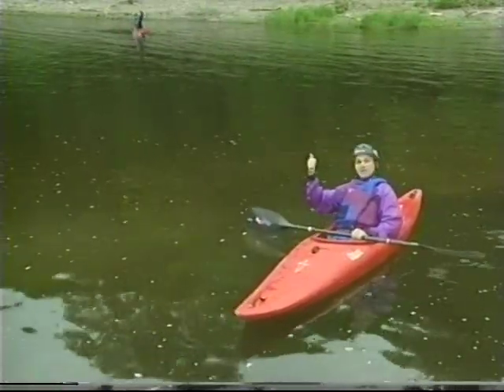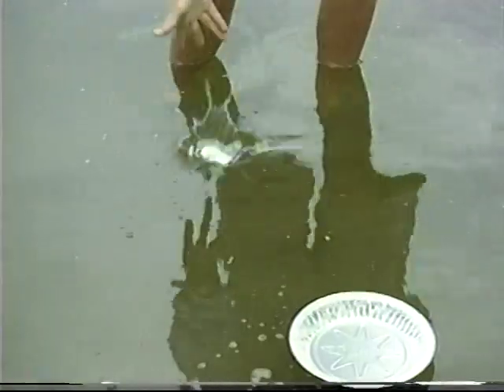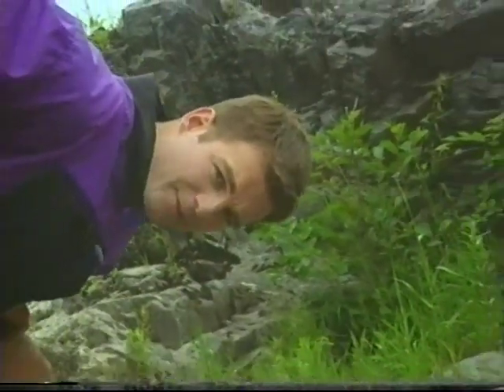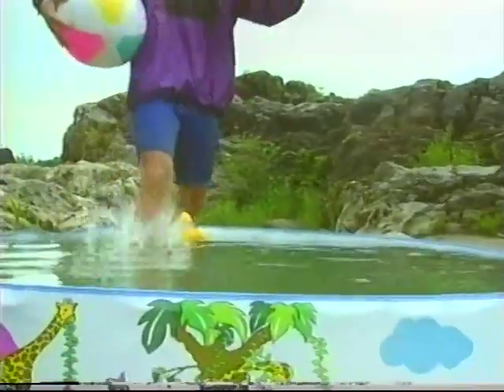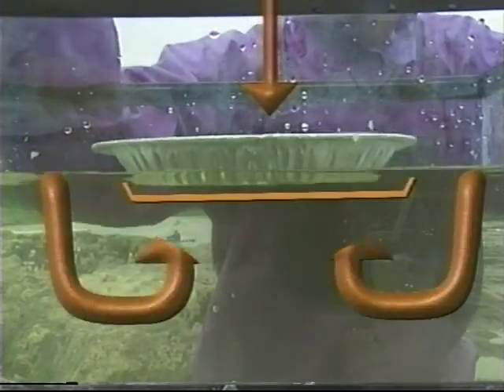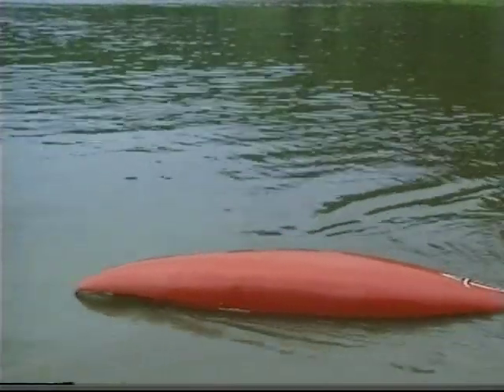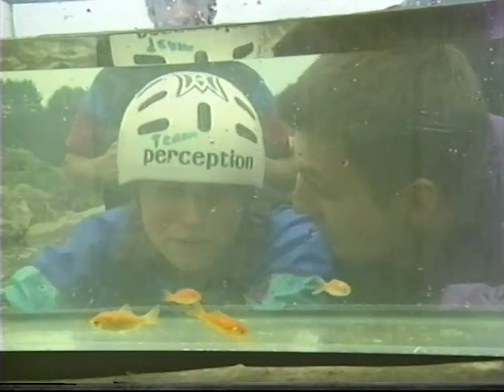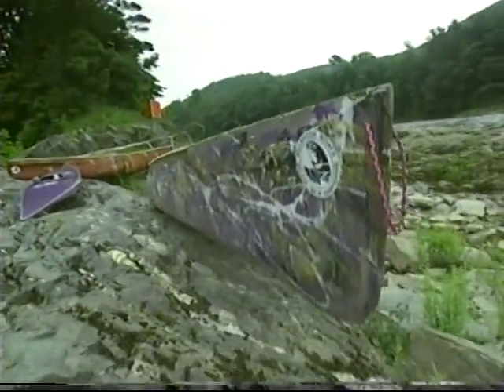The Buoyancy Factor